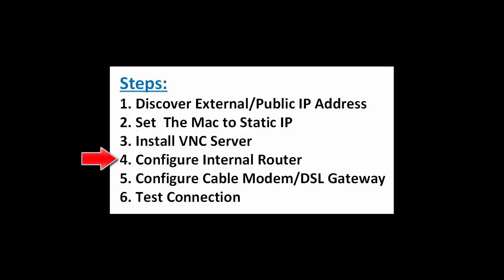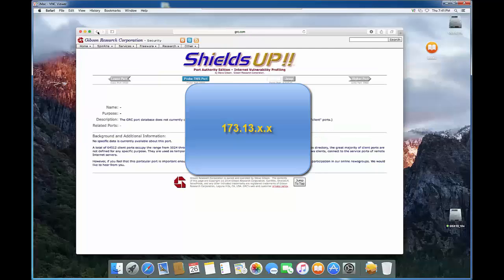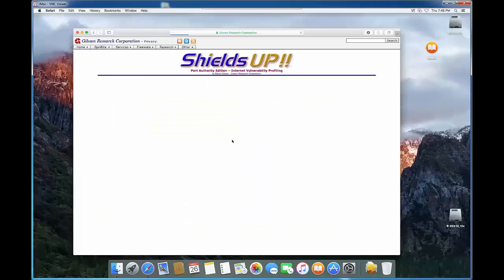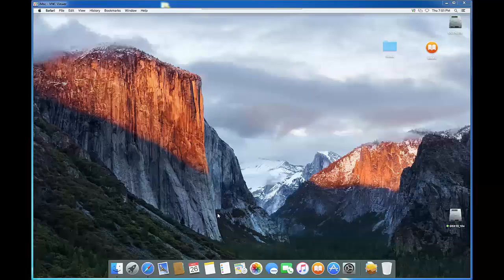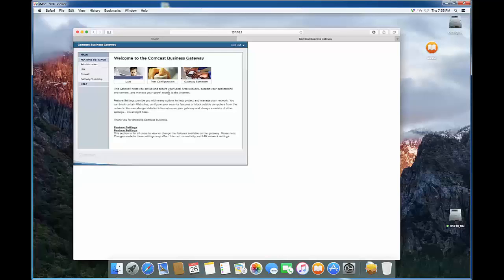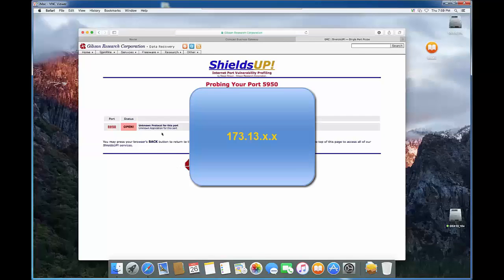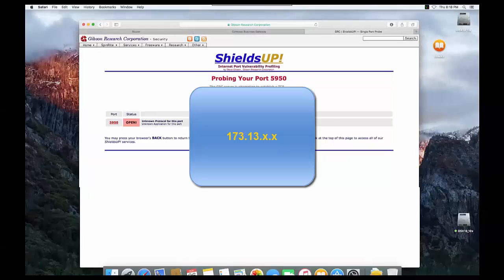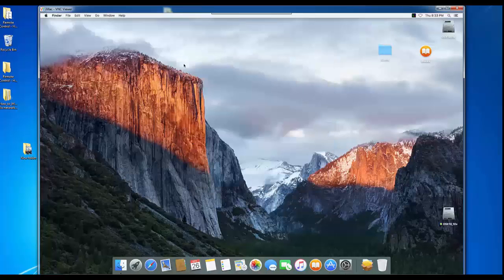2 of 2 Advanced RealVNC Server Setup on Mac OS X 10.x with Dynamic IP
Advanced  RealVNC Server Setup on Mac OS X 10.x  with  Dynamic IP, to access/control from outside or over the Internet.
Remote Control Part 2of2 - How to Setup RealVNC  Server  on Mac OS X with Dynamic External Internet, Public IP - Complete Step by Step.